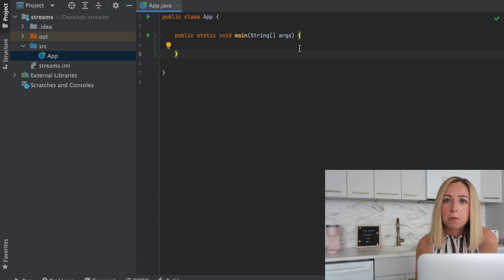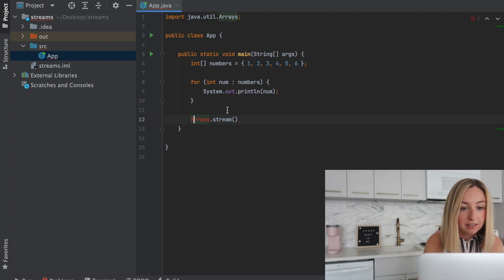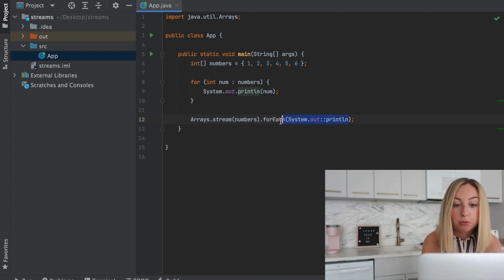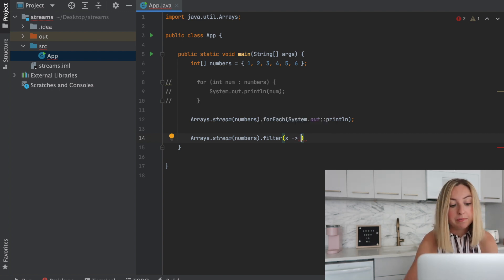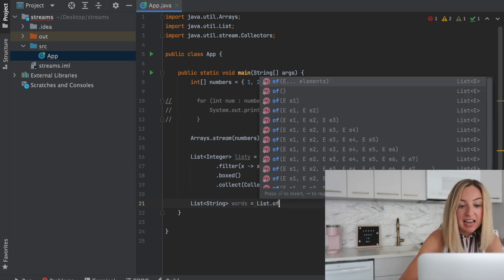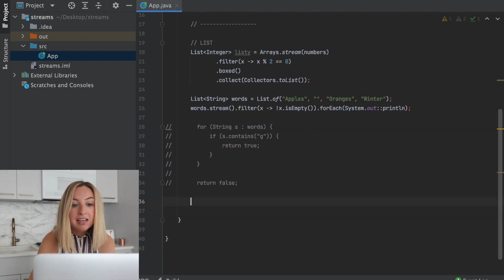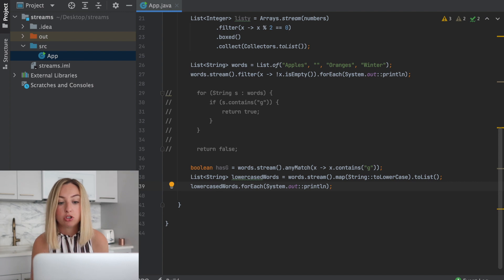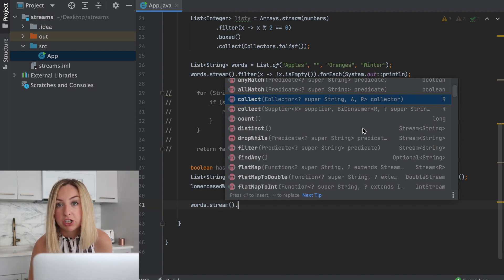How to Use Java Streams | Functional Programming in Java in 8 minutes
As a Java software engineer, I use Java streams quite a bit in production code. In this video, you'll learn how to use Java streams to make your code less complex, more maintainable, and easier to read.